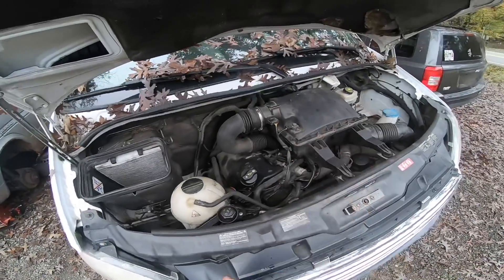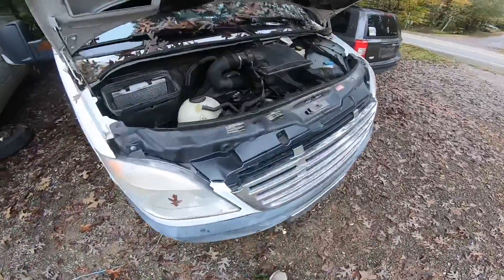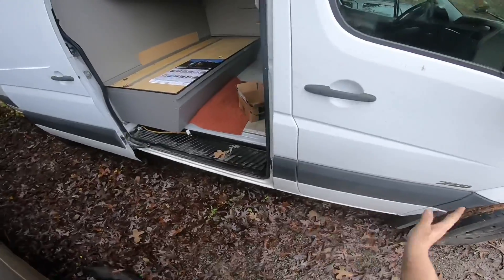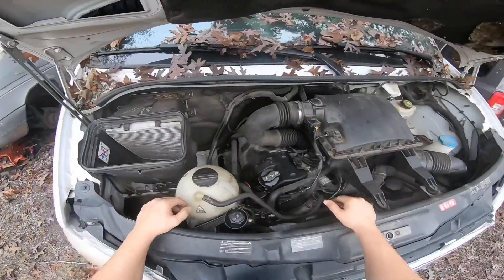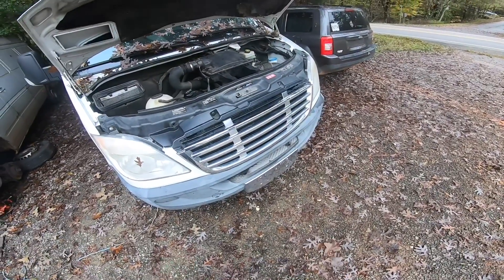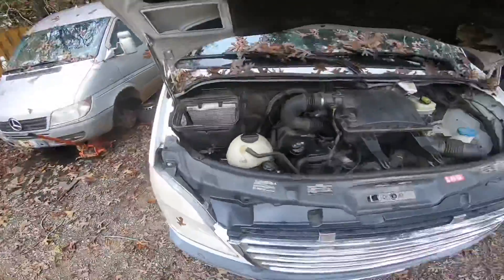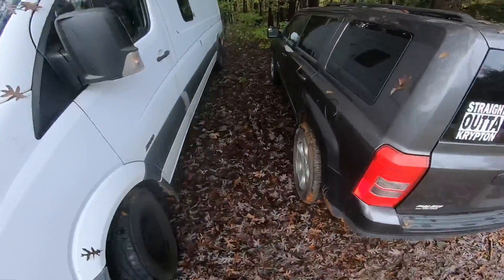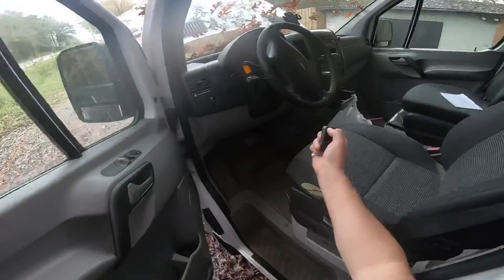Here’s what services I need to do on a 2010 Mercedes Sprinter Big Oil Cooler seal leak must fix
2010 Mercedes Sprinter Service
1st Diagnostics Test Drive, hock up a computer.

Fluid Changes
1. Replace Engine Oil and Filter 13.5 quarts
2. Replace Transmission Fluid, seal, Filter and 13 Pin Connector 5 quarts of fluid
3. Replace Rear Differential Fluid.
4. Replace Radiator Fluids

Preventive maintenance Service
1. Replace Fuel Filter
2. Replace Air Filter do adaptations
3. Replace Cabin Filter
4. Replace mass Air Flow sensor
5. Replace Front brakes and sensors
6. Replace rear Brakes and sensors
7. Replace pulleys and belts
8. Total

Service Repair
Fix Limp Mode

1. Disassemble entire front, Remove Grille, headlights, Bumper, radiator-support, radiator and possibly AC condenser
2. Replace left Intake manifold
3. Replace Right manifold
4. Replace wiring harness, stop watch. charge actual time it takes to change it

Deeper Diagnostics
1. Clean engine
2. Check For engine Oil leak
3. Check for air leaks in hoses
4. Check front wheel noice for possible bearings going bad.
5. Check Driveshaft for wear
6. Check throttle body

Oil cooler Turbo needs to come off
Mass air flow sensor I need to initiate it
Engine replace components reprogram
Engine air filter, you need to set a 0 point
Fuel filter vacuum filter
Engine control module, activate intake pump 3-4 times
Whole engine harness

 ZIMALETA Motors EBay Sprinter Parts Store eBay.com/str/zimaletamotors

$22.99 New 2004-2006 thermostat Housing

Transmission Service Conductor Plate, seal, 13 pin connector and a filter, just $82 bucks

Transmission fluid I use Valvoline MAX Life $4.44 per quart get 9 quarts use 8.5 quarts

ATP B-217 Automatic Transmission Filter Kit

Mercedes Transmission 13-Pin Connector Adapter Plug + O-rings Genuine 722.6xx

Engine Oil I use Shell Rotella T6 Full Synthetic 5W-40 Diesel Engine Oil $61.68 for a case of 3 Gallons that’s $5.13 per quart

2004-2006 Sprinter Oil Filter $7

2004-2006 Sprinter Fuel Filter $20

Diesel Injector Flow Diagnostic Cylinder Common Rail Adaptor Test Tool Kit

TIME-SERT M6x1.0 Thread Repair kit #1610

Imazing Portable Car Jump Starter - 2500A Peak 20000mAH

EWK 1 1/4-3 1/2 Inch Brake Engine Small Cylinder Honing Tool Wheel Boring Hone Deglazer

Genuine Nissan OEM Matic-S Transmission Fluid 999MP-MTS00P (5 Quarts)

My Battery Jump Pack Perfect for Starting a Dead Sprinter Battery and Light Trucks up to V8 Motors 1700 Peak Amp Premium 12 Volt Jump Starter

2008 Mercedes Sprinter Headlights and Taillights won’t turn on FIXED How To Replace Body Control BCM

$70.49 Cheep Mechanic 170 Pc. Tool Set
$21.92 Extra Long SAE Hex Bit Socket Set